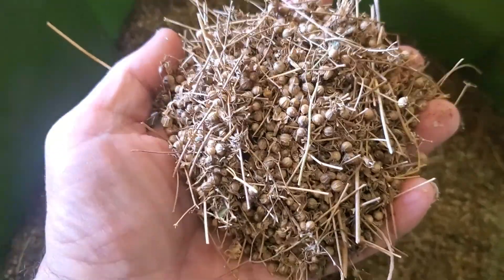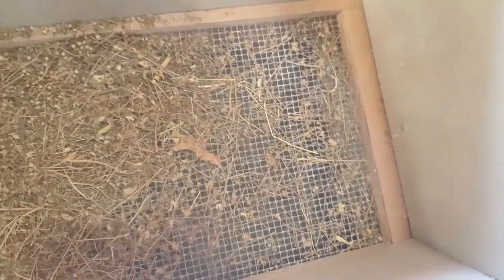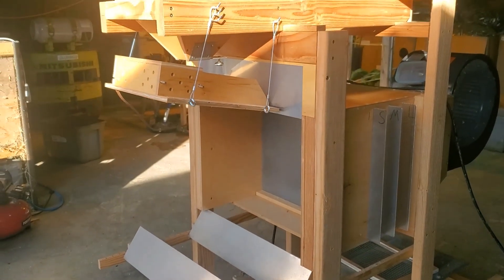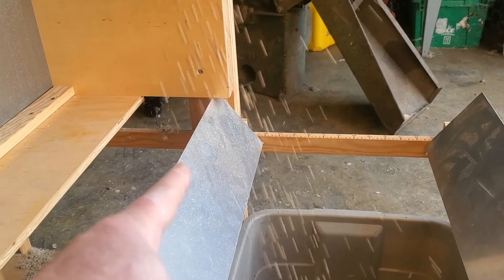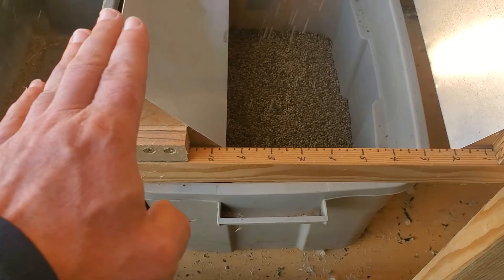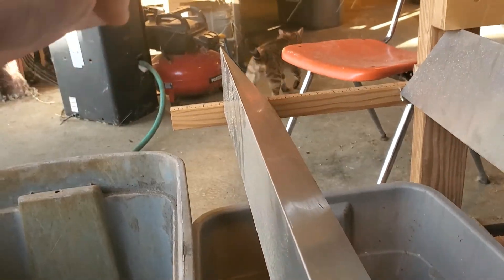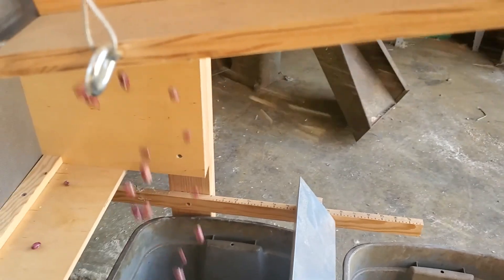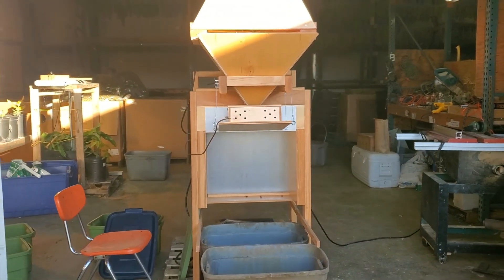Seed Cleaning with Winnow Wizard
It truly is difficult to overstate the importance of seeds to human societies. So as a farmer who plants a lot of seeds I also am keen on harvesting my own. The complexity tends to come when you want to turn a harvest into more or less pure seed that can be replanted. I have some experience with this from being in the Willamette Valley and having some history with the very large seed cleaners in the area. But more recently I have been learning to use the famous Winnow Wizard developed here in Corvallis, Oregon and it is a technology very intuitive and especially useful for farmers at a modest scale, like myself.

Here's a quick primer on how this works. After harvest you probably need to thresh the bulky material that is stems, leaves, and parts of the mature fruits that enclose the seeds. This creates a mixture of materials with differential shapes and densities. Using screens that select for different sizes you can narrow down the bulk of what is left that includes seeds.

The Winnow Wizard works by creating a very consistent flow of air and then the material is dropped into this air column. Differences in density (aka specific gravity) come into play and usually the seeds drop faster than the lighter material in your mixture. Also, you could have material with the same density but different shapes and these could differ in how they are captured and moved by airflow.

The video shows me cleaning cilantro seed, which is also known as the spice coriander, as well as a dry pinto type bean known as Whipple. We have used this machine for many kinds of seeds, and I am a bit smitten by it.